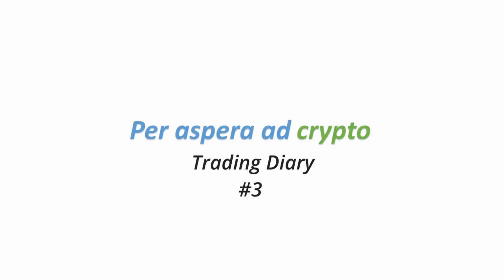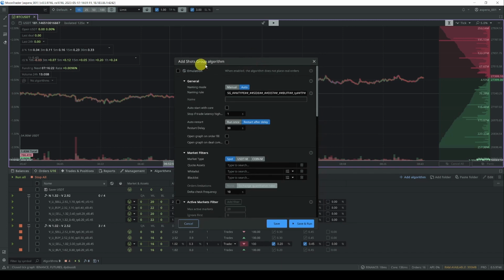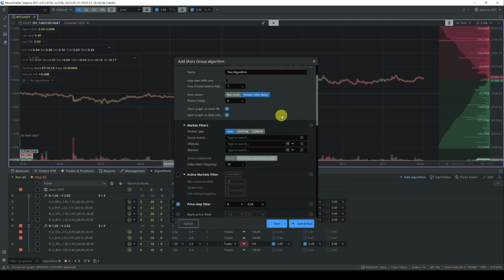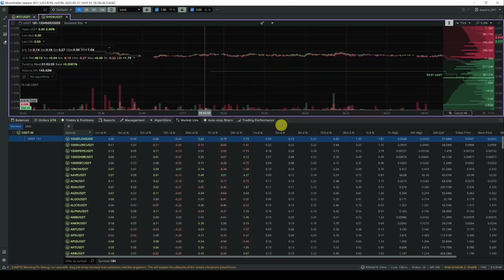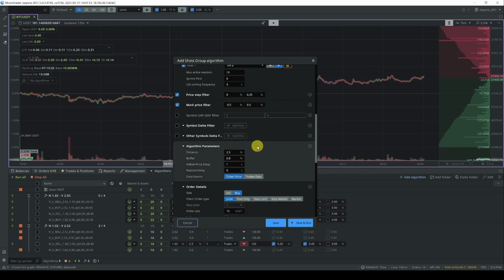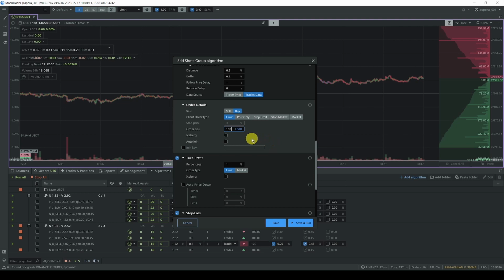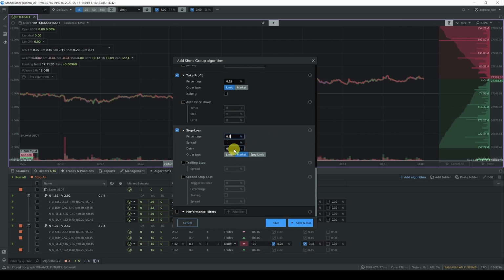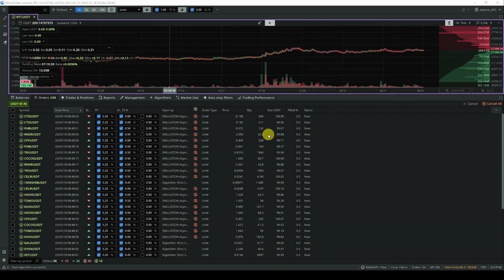Setting Up an Emulated Algorithm in Moontrader [paacdiary003]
In this entry I'm setting up a rather risky emulated algorithm to quickly get some trades in, that would come in handy a bit later.